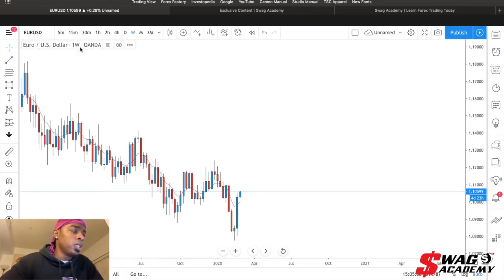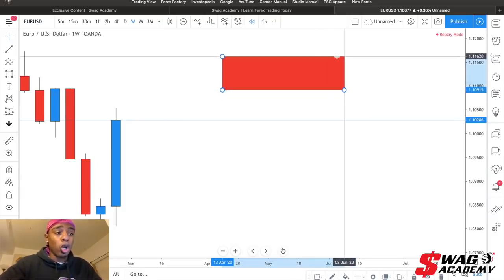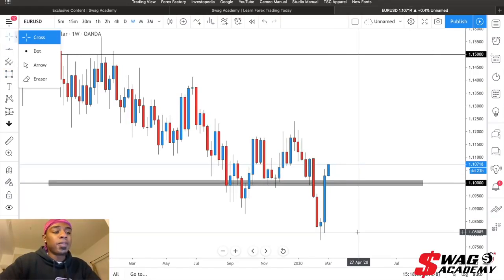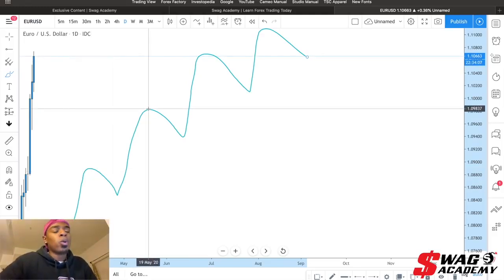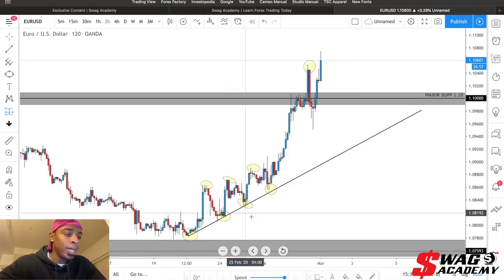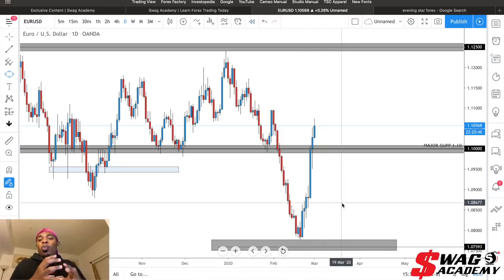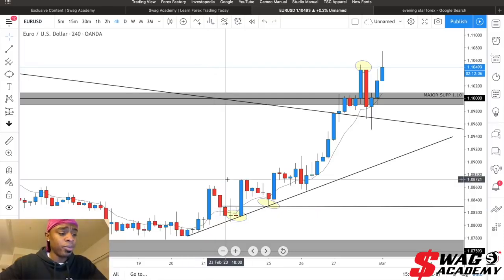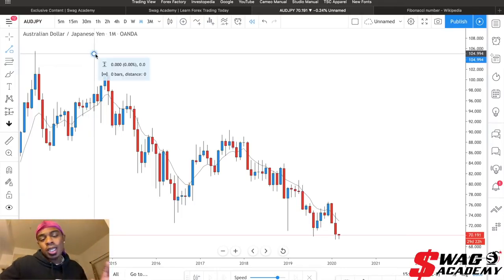How to Day Trade in Forex For Beginners Step-By-Side